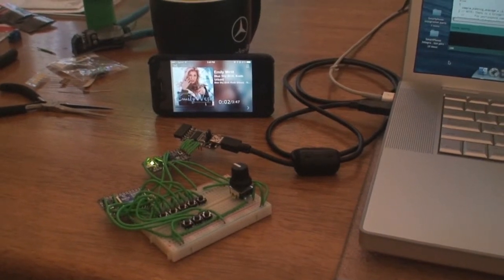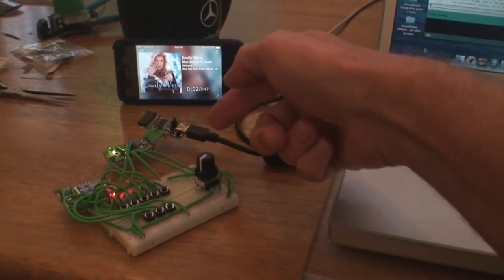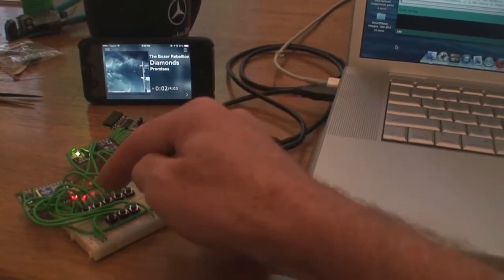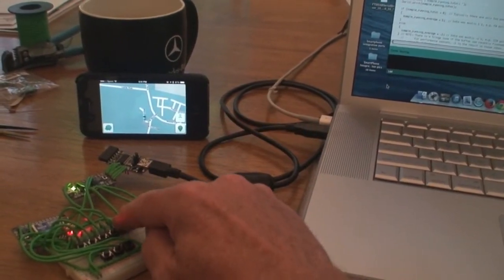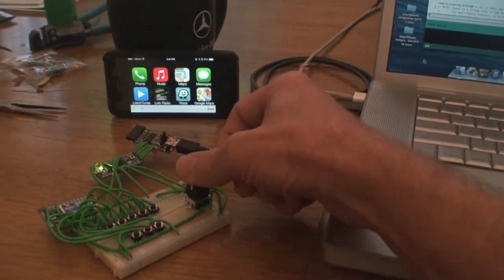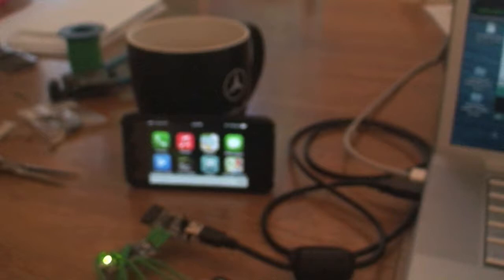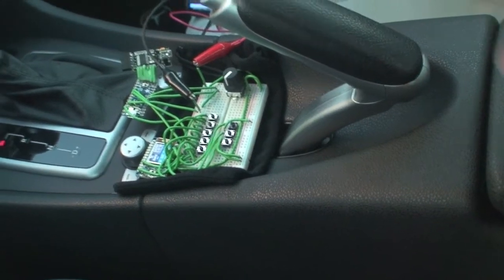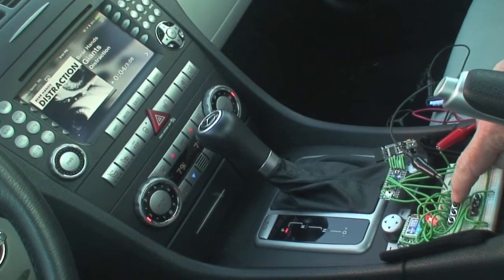Car BT Controller for Smartphones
WORKING MODEL COMING SOON! It's my latest demo of a prototype aftermarket Infotainment Controller Knob and companion app for in-car entertainment based on the wireless Bluetooth keyboard protocol (standard HID). Works with iPhone & Android, offers convenient hands-free control of media playback, application launch, calling favorite contacts and more. Work in progress based off